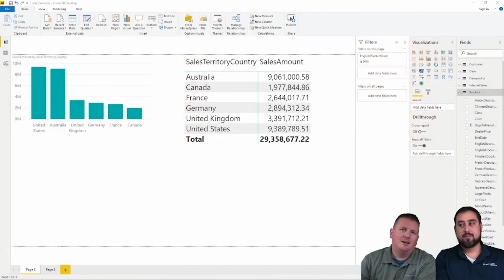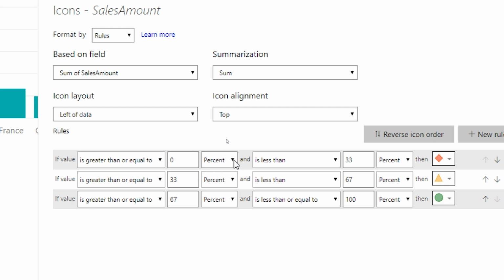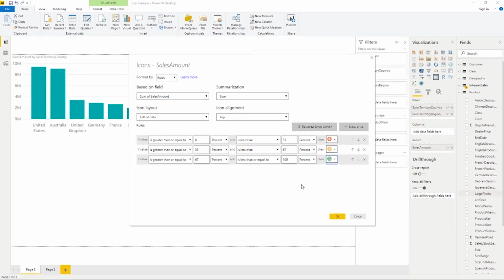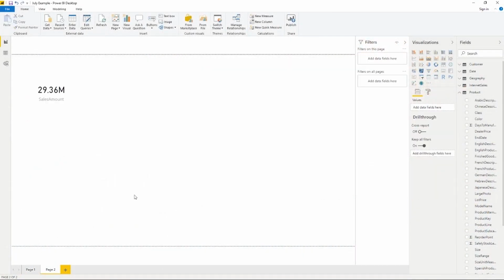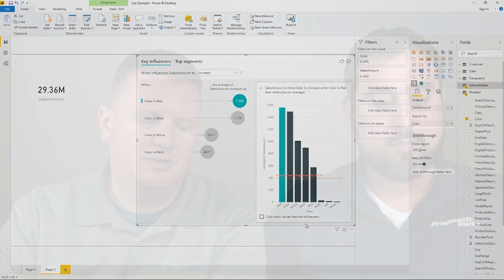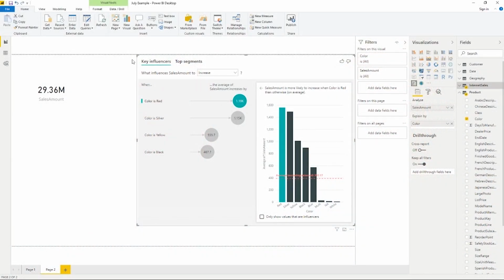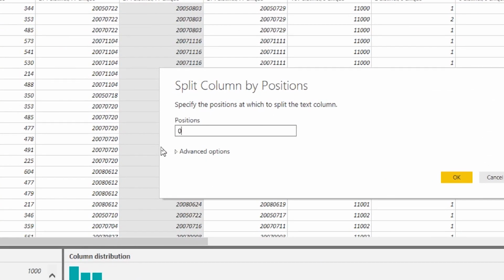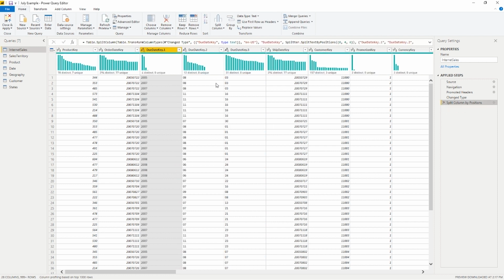Power BI Monthly Digest - July 2019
Quick review of some of the top Power BI features released in July 2019:
•Icon sets on Tables and Matrix
•New Filter Pane is now generally available
•Aggregations are now generally available
•New split column transform